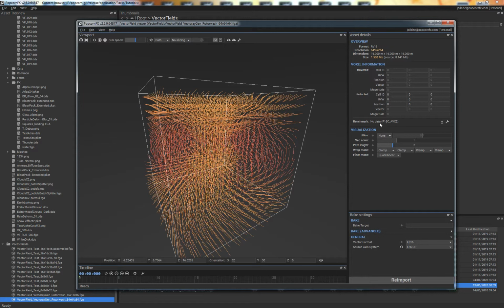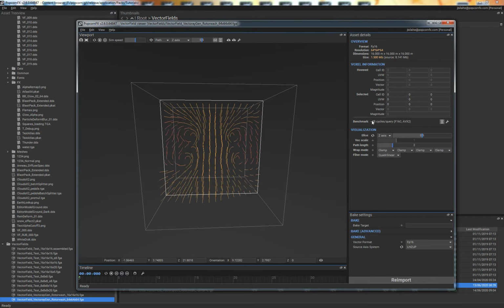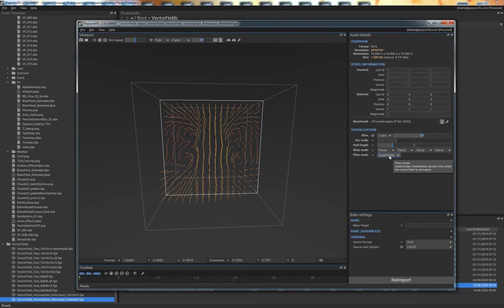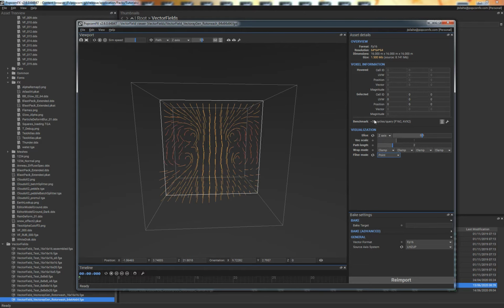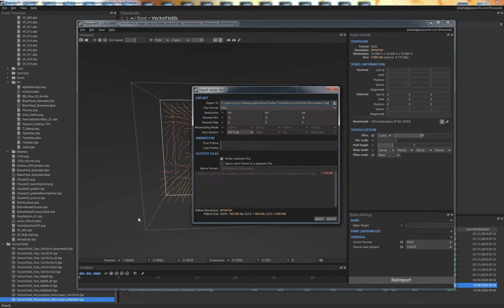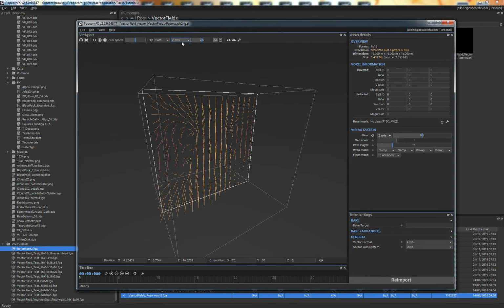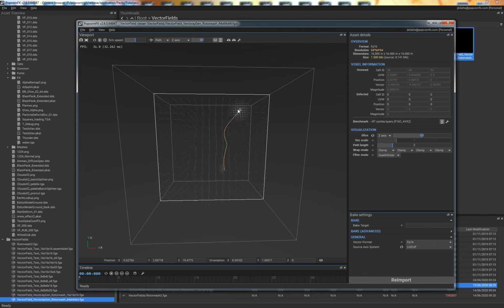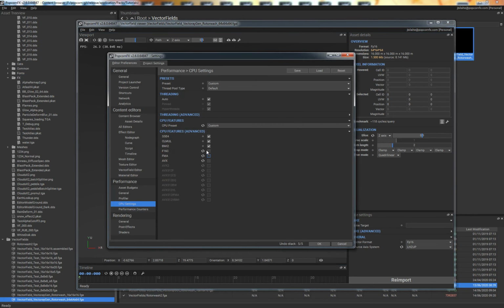PopcornFX Vector-Field viewer: Benchmark mode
This video shows how to the vector-field viewer benchmark mode in PopcornFX v2.6
00:00 • Overview
01:51 • Cost of filter mode
02:44 • Cost of vector format
03:48 • Cost of non-power-of-two fields
05:50 • Previewing cost on different CPUs